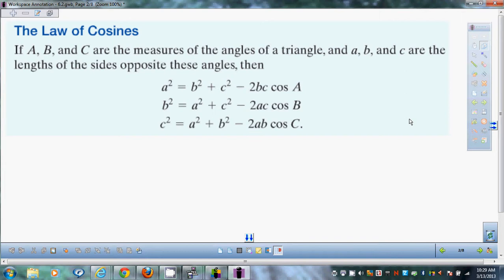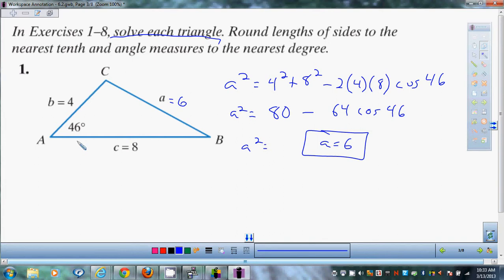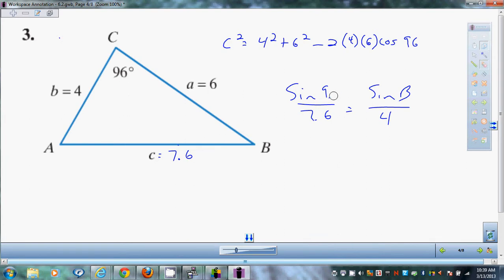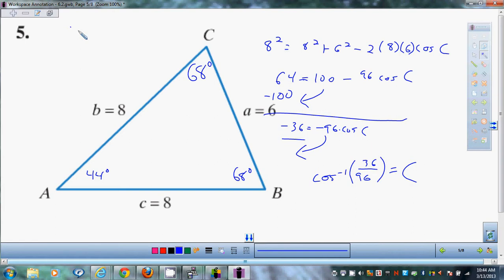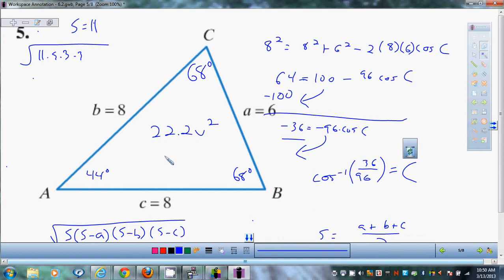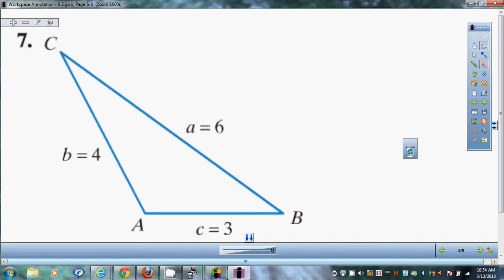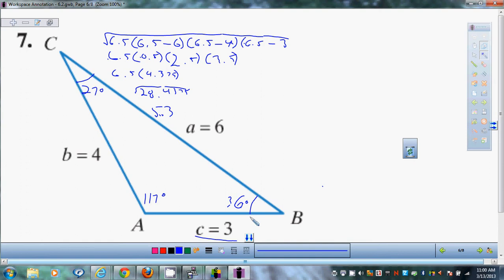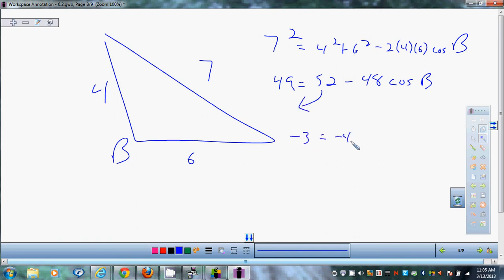6.2 Wed. Mar 13